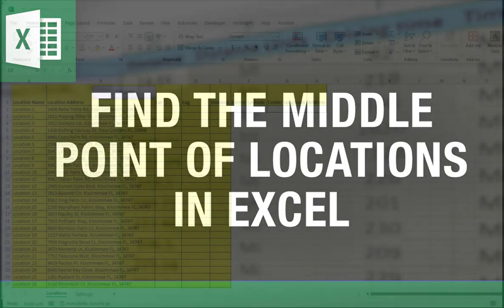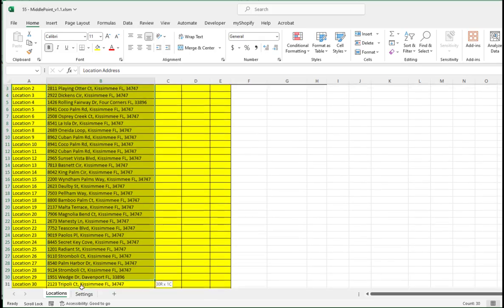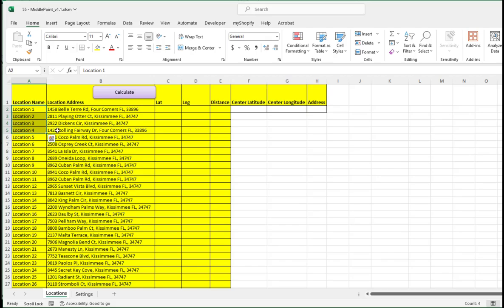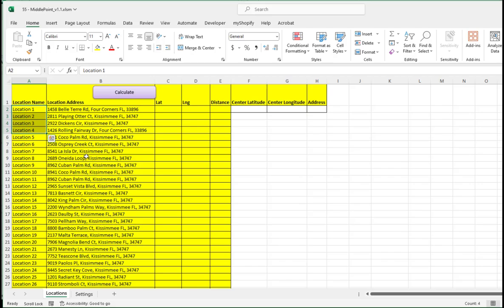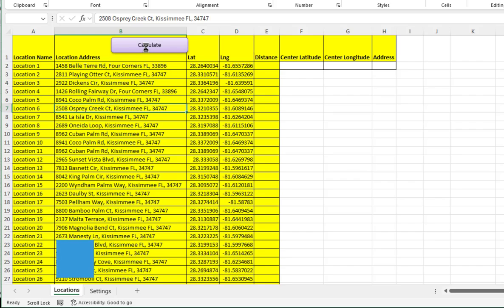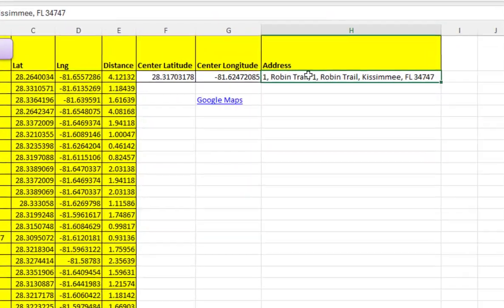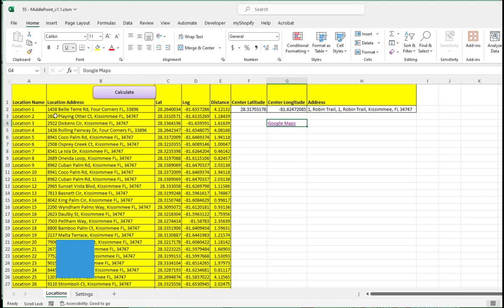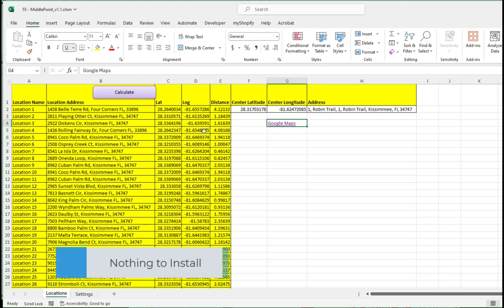Find the Middle Point of Locations in Excel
Find the Middle Point of Locations in Excel easily with this handy tool! This feature allows you to calculate the midpoint between multiple locations directly in your spreadsheet, making it perfect for planning meetups, delivery coordination, or finding the central point for a group of addresses.

Simply enter the list of locations, and this tool will quickly determine the exact middle point, saving you the hassle of manual calculations or using separate mapping software. It’s ideal for coordinating meeting locations that are fair for everyone, optimizing delivery logistics, or just figuring out the most central spot for convenience.

Everything is calculated directly in Excel, so you can manage and analyze all your data in one place. It’s an easy, fast, and accurate solution for anyone needing to work with multiple locations.

00:00 Intro About "Excel Distance Calculators"
00:30 Purpose of the tool
01:49 How to use the tool